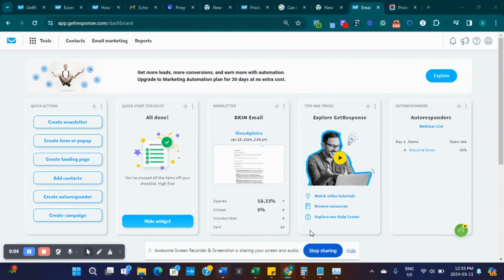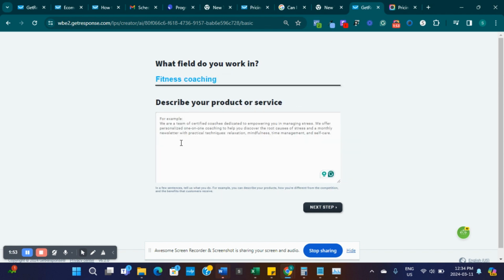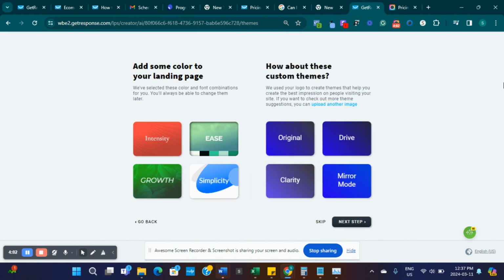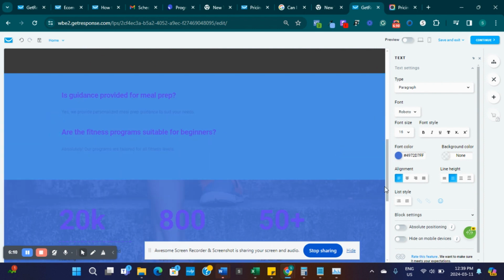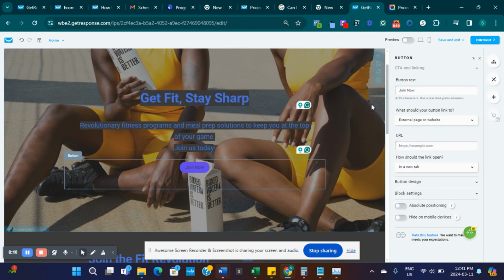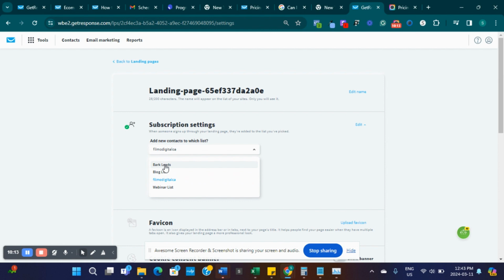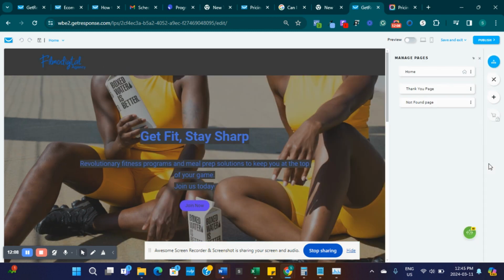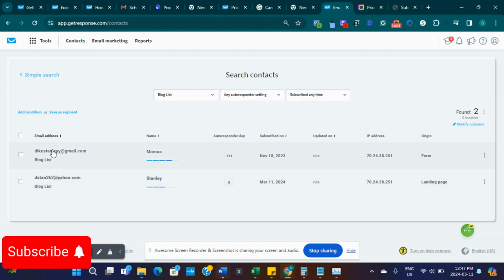Build a Landing Page with AI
🚀 Get started with Getresponse free for 30 days and build a landing

0:00 Introduction
1:33 Getresponse Overview and pricing
2:52 How to Build a Landing Page with AI

In this video, I walk you through building a landing page to build an email list.

An email list is the biggest asset in your business. It is important if you are trying to build an audience for your product and service and if you want to play the long game of nurturing your customers so they can build trust in you.